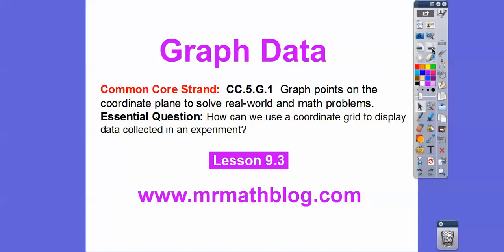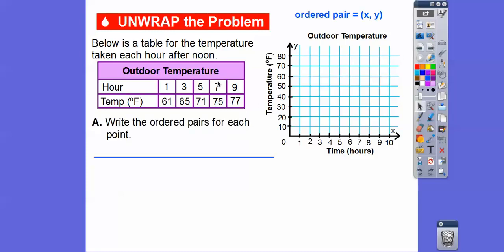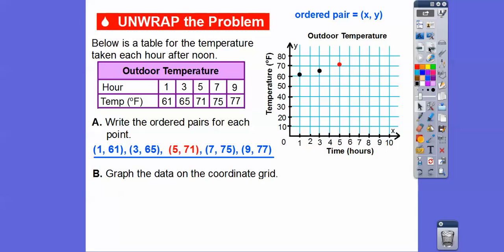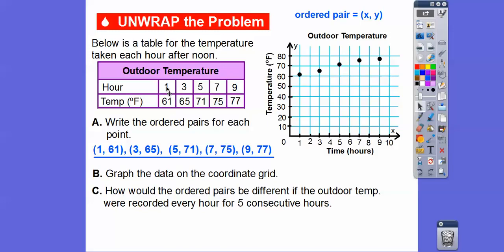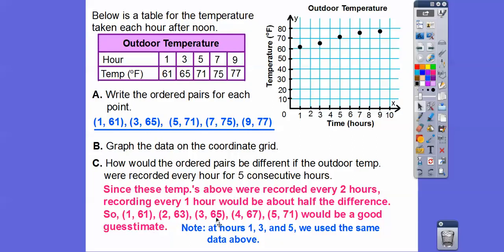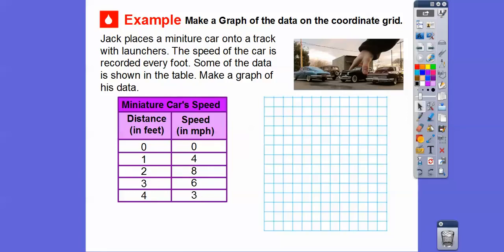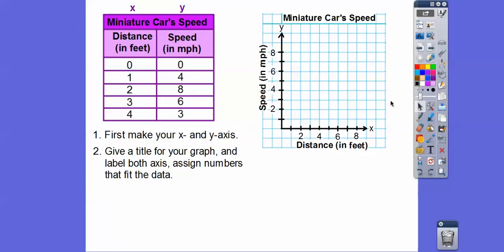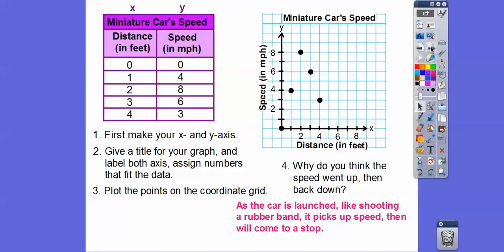GO math -Graph Data - Lesson 9 .3 g 5